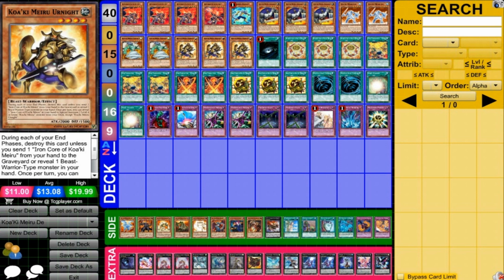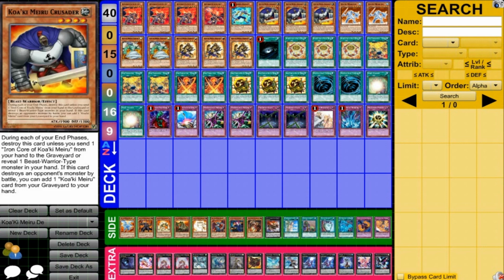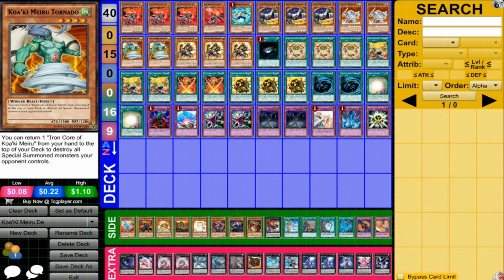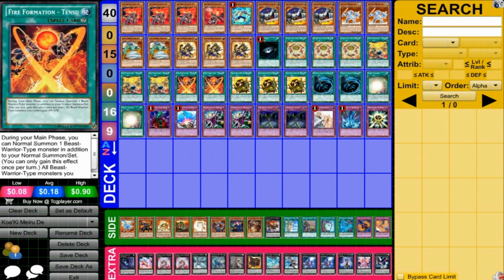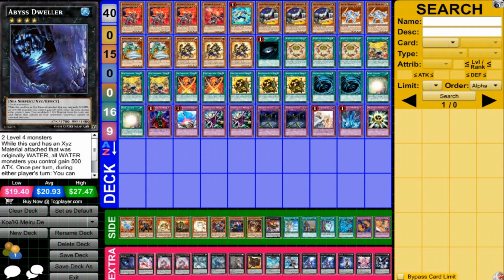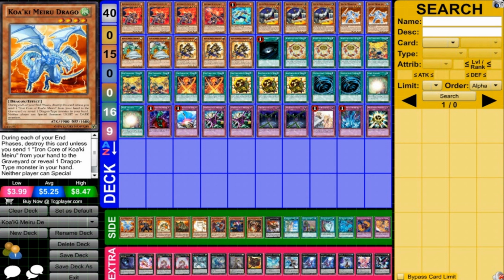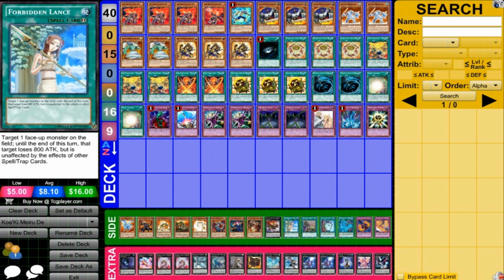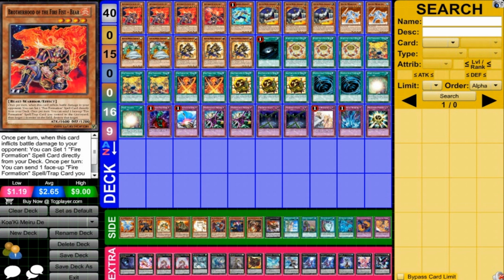Yugioh Koa'ki Meiru Deck Profile July 2014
My Skype: Remster1000
My DN: Remster1 (For Deck Making Only)
My YGOPro/Devpro: Remster

Card List

Monsters (15)

3x Fire Fist Bear
3x Crysader
3x Urnight
2x Tornado
2x Ice
1x Fire Fist Gorilla
1x Coach Soldier Wolfbark

Magic (16)

3x Diamond Core
3x Iron Core
3x Fire Formation Tenki
2x Fire Formation Tensu
2x MST
2x Soul Charge
1x Dark Hole

Trap (9)

2x Fiendish Chain
2x Dimensional Prison
1x Torrential Tribute
1x Solemn Warning
1x Compulsory Evac Device
1x Bottomless Trap Hole
1x Reckoned Power

Extra Deck

2x Tiger King
2x Silent Honor

1x of Each

Abyss Dweller
Cardinal
Daigusto Emeral
Lightning Chidori
Diamond Dire Wolf
Heartlandraco
Photon Papilloperative
Exciton Knight
Gagaga Cowboy
Maestroke
Ragnazero

Various Koa'ki Meirus
Tour Guide
Various Traptrix
M-X-Saber Invoker (With Tour guide)
Forbidden Lance
Upstart Goblin
Pot of Duality
Various Fire Formations
Horn of the Phantom Beast

MST
Soul Charge
Gorilla
Reckoned Power